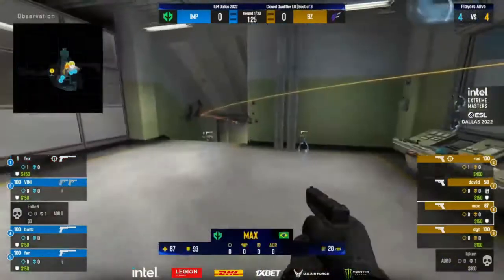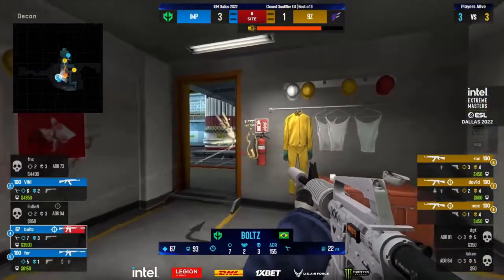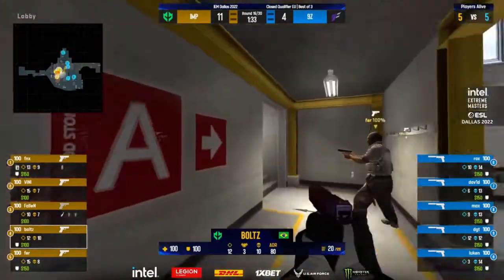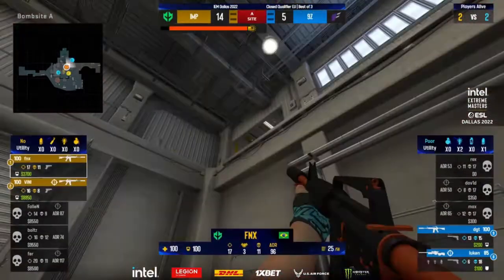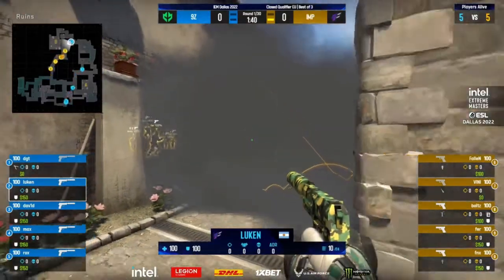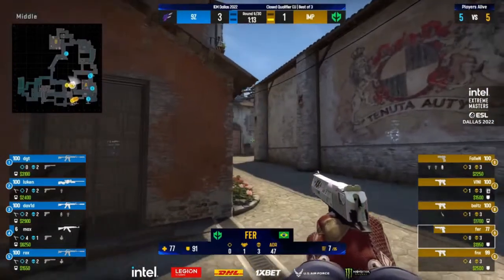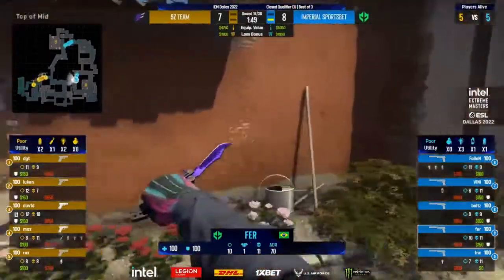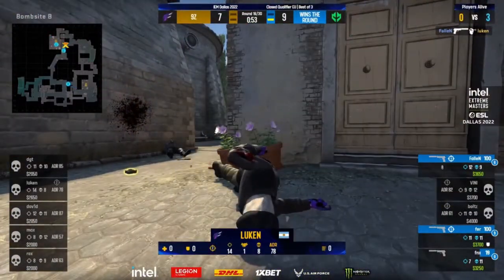9z vs Imperial - Match Highlights - IEM Dallas 2022 | CSGO Highlights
9z vs Imperial - Inferno Highlights - IEM Dallas 2022  | CSGO Highlights

The aim of this channel is to bring CSGO Lovers Highlights of their favorite CSGO Matches, Highlights of their favorite streamers and to make sure that CSGO Lovers can simply sit back and enjoy all the best highlight's from their favorite game. Sit back and simply enjoy watching the best teams like Natus Vincere, Vitality, Faze, Heroic, Astralis and many many other teams.
This channel will include the highlights of the best players at CS such as S1mple, Zywoo, Ropz, Device, Cadian, Jame and again, others!

Those videos take me a long time to make and your support would be hugely appreciated!